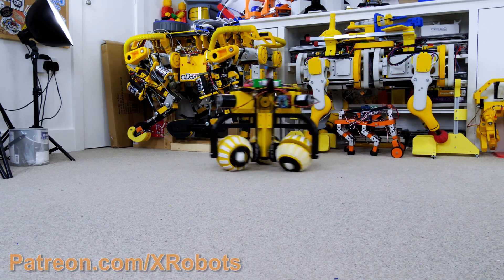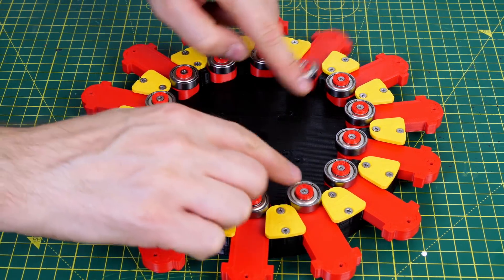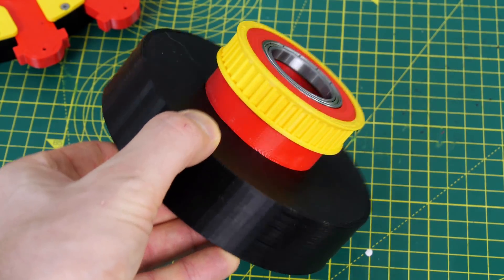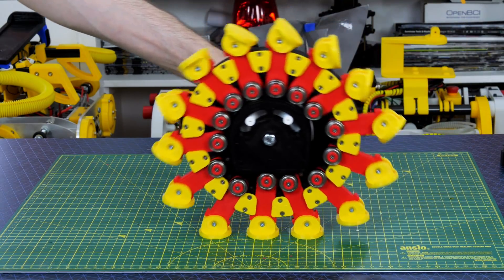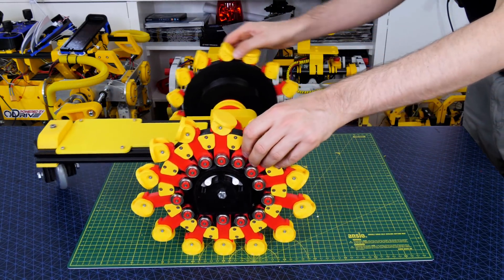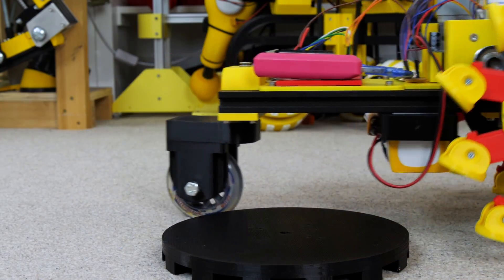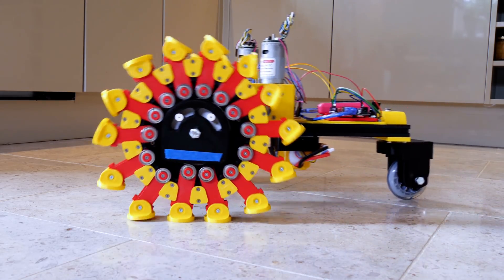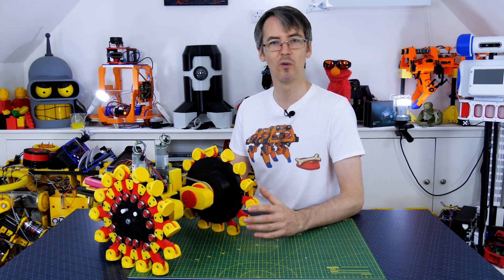Are these Walking Wheels Practical?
AD Get One Free Share Valued Up To £200! Create a Freetrade Account Using The

I've previously experimented with a number of innovate wheel designs including ball-shaped-omni-wheels, Rotaped Tracks, and various balancing robots. I came across this Pedrail concept which has lots of compliant feet around its circumference, and I wanted to see how practical it would be for climbing over objects and up steps.

HARDWARE/SOFTWARE

XROBOTS